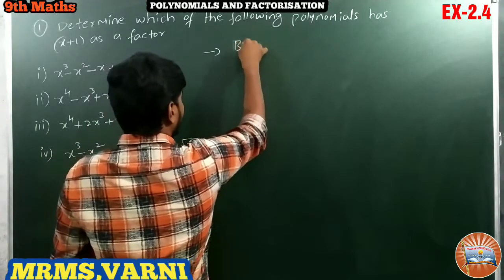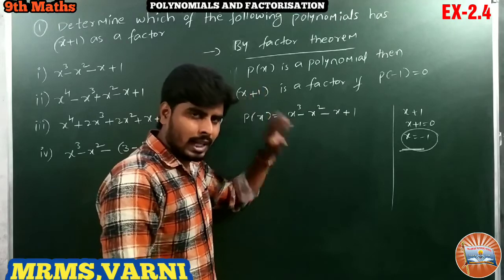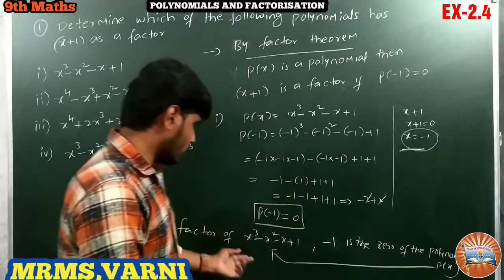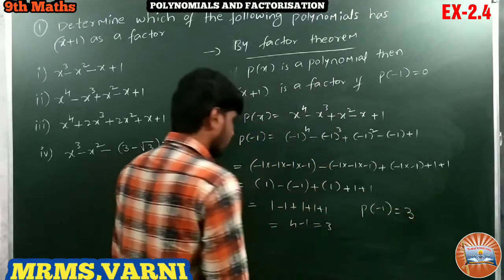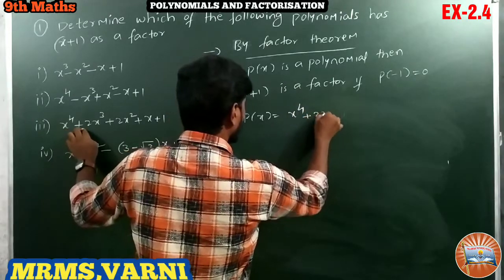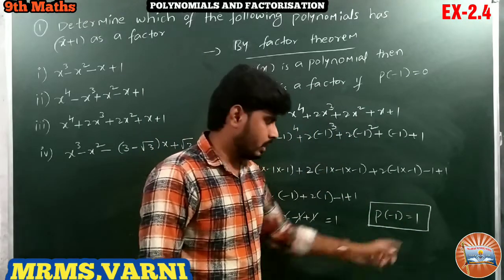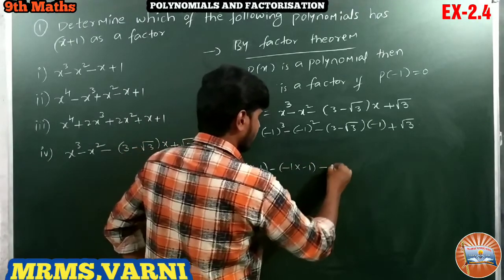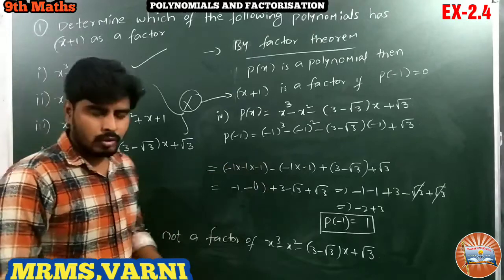MRMS VARNI DC: Grade-9 Sub: Maths, Ch: 2, Topic: Polynomials and factorisation, Ex-2.4, Q.No 1